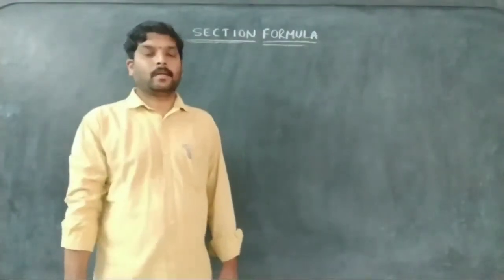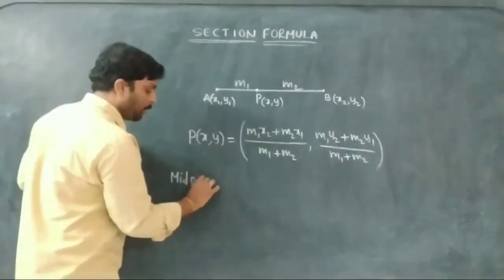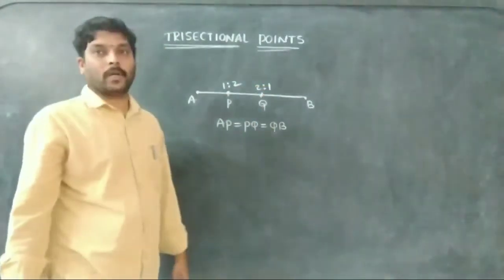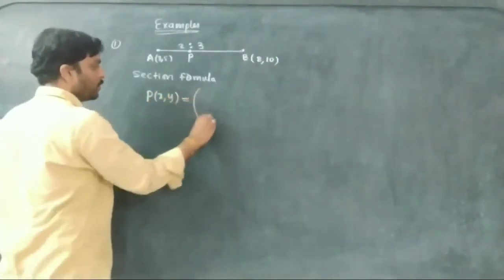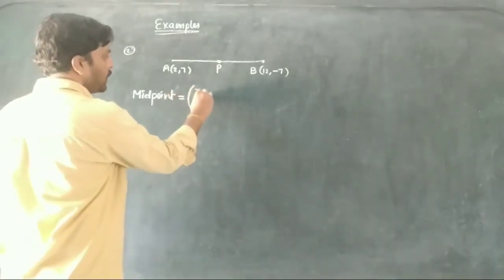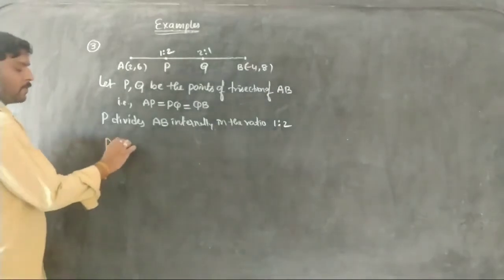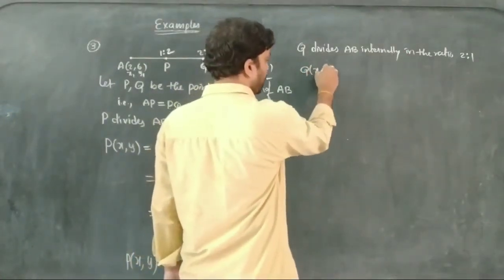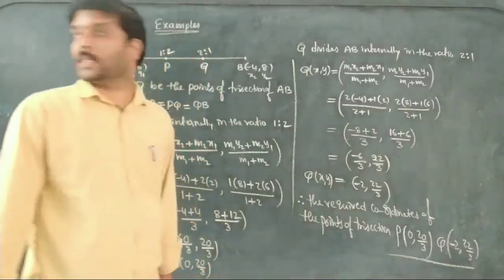Co-ordinate geometry class 10 /Section formula/Trisectional points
Examples of section formula ,Midpoint and Points of trysection